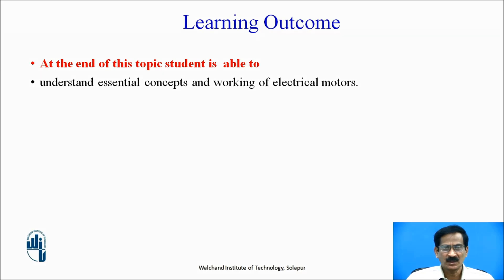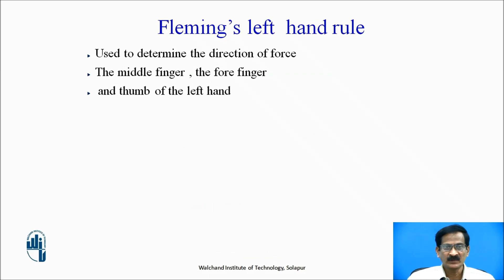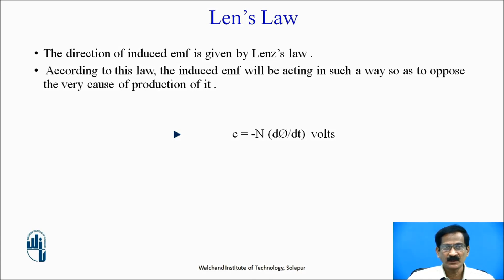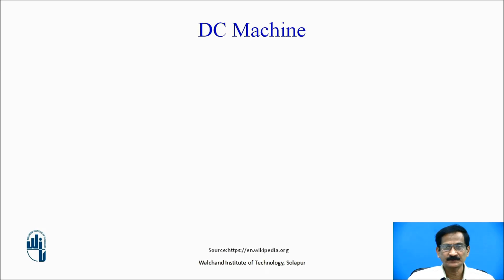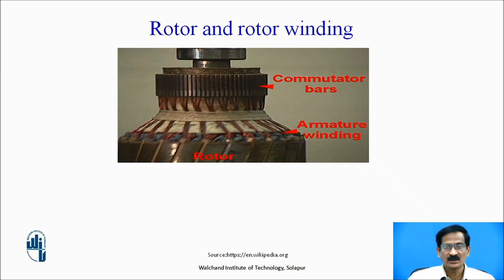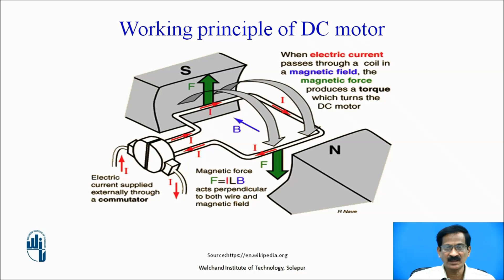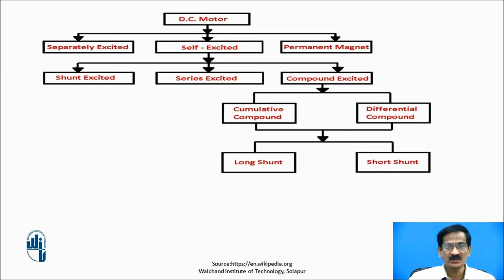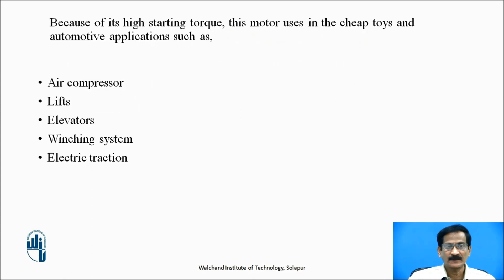Electrical Motors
Mr. Sanjay . A . Utage
Assistant Professor
Department of Electronics and Computer Engineering